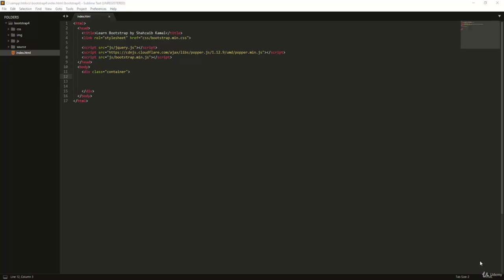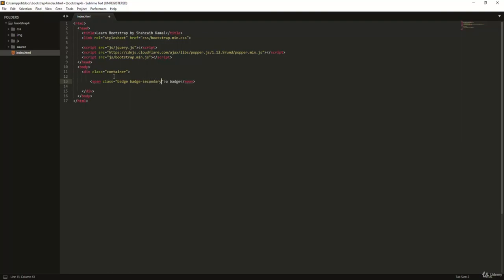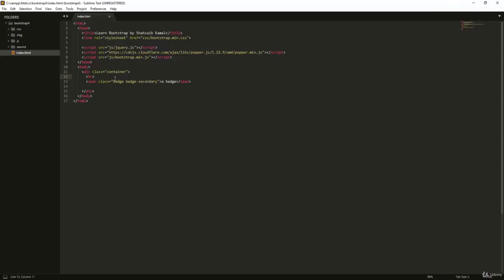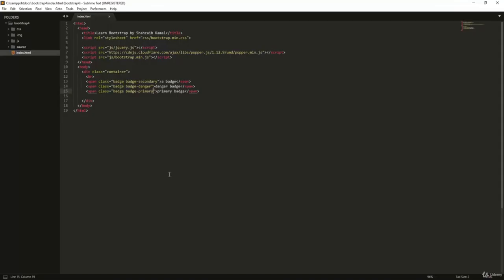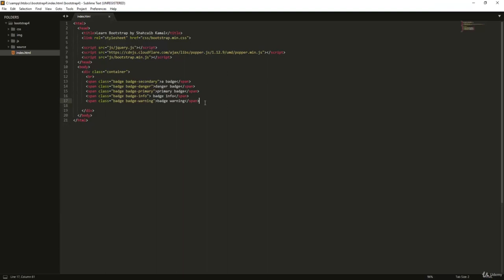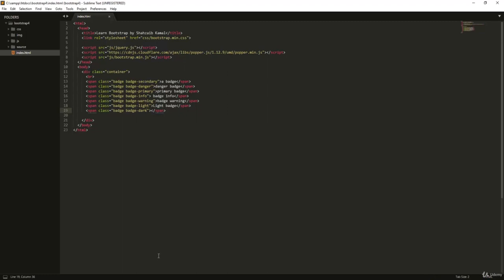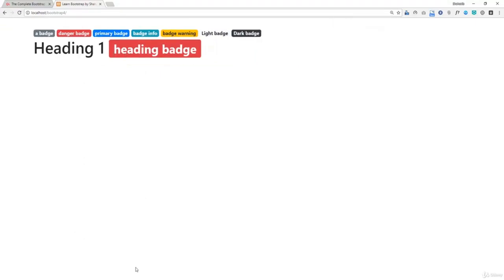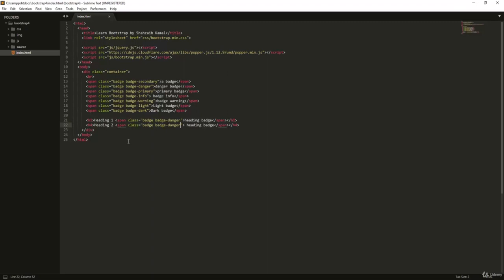Full Stack Web Development Course - Bootstrap - 17 Badges